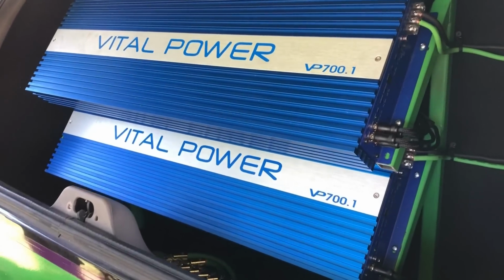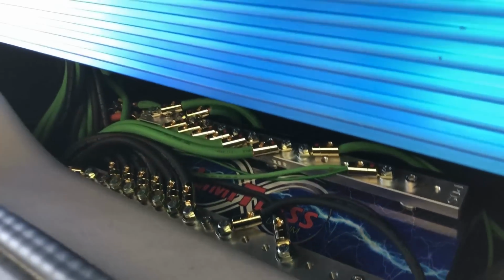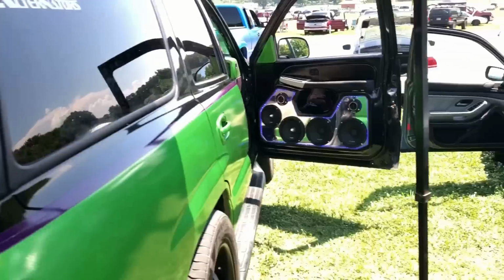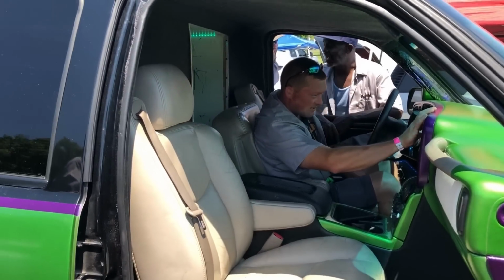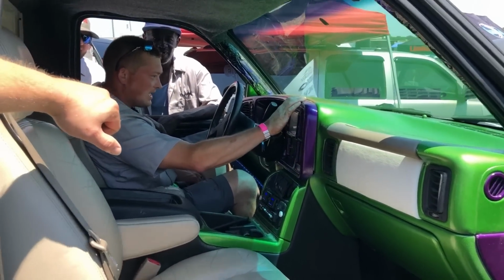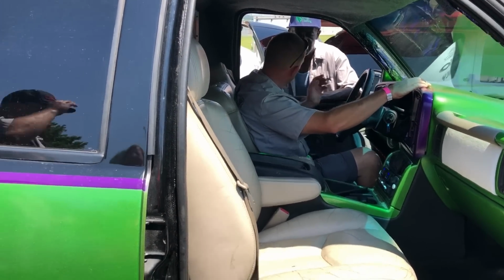6 Sundown Zv5 15s on 2 Vital Power 7ks | Clean 160Db+ Setup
Daniel Newton's Sick 160db+ Setup at the Time2Shine Show. Very Clean and Loud Build!

Limitless Lithium 100ah
Vital Power 7k x2 (VP700.1) ~Ran at .67 Ohm per amp
Sundown Zv5 15 D1 x6
Mclaren Mids
SoundDigital 1200.4 (Soundigital 1200.4D EVO)
4th Order 3:1 Ratio tuned to 48hz
Song: Talkin About Nothin

This setup was just finished before the show and came out the gate doing 161s in the kick and 159s sealed on dash. Appreciate all the time and money spent in systems like this with all the hard work that pays off for the moments like this to give demos and show off all that hard work.